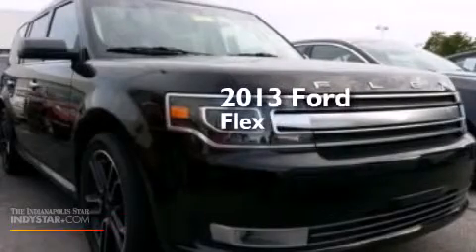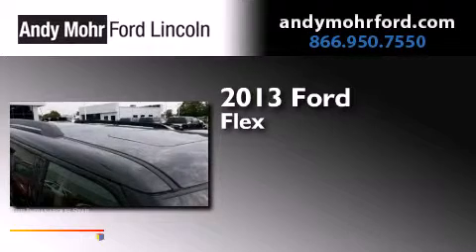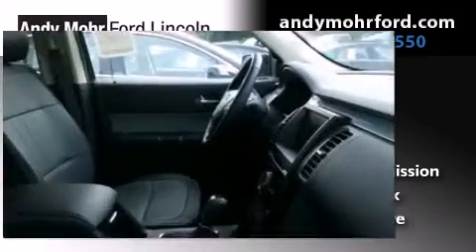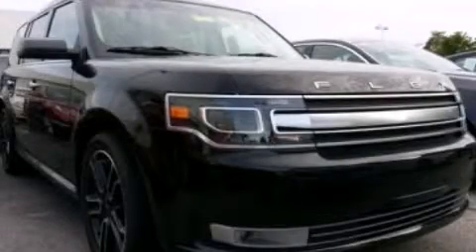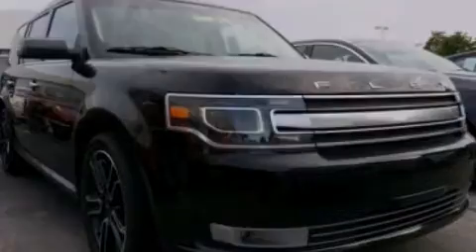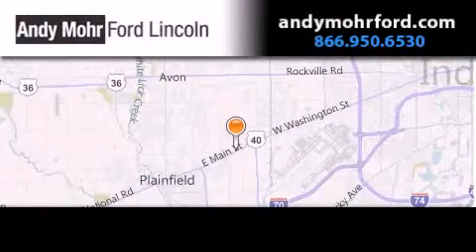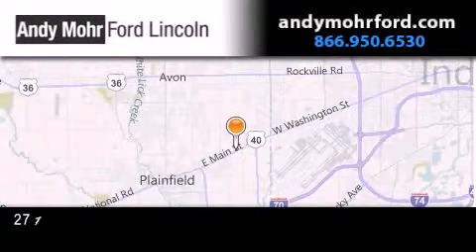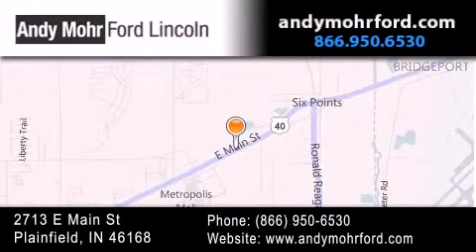2013 Ford Flex Indianapolis IN 46168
We've been honored to serve the Plainfield IN area , we promise that your experience at our dealership will exceed your expectations ! Year : 2013 Make : Ford Model : Flex Engine : 3.5L V6 24V MPFI DOHC Trans . : 6-Speed Automatic Stock : T17970 Andy Mohr Ford Lincoln 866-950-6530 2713 E. Main Street Plainfield , IN 46168